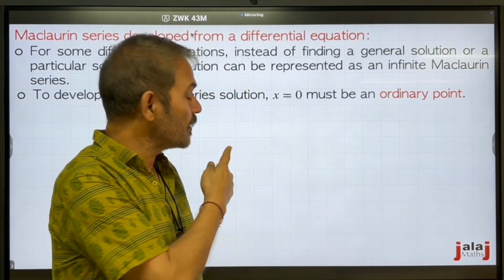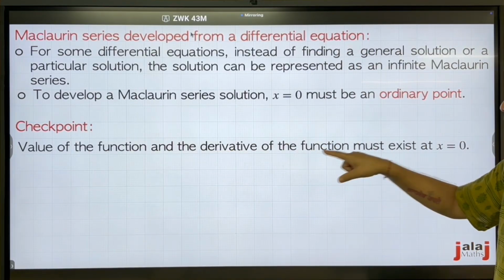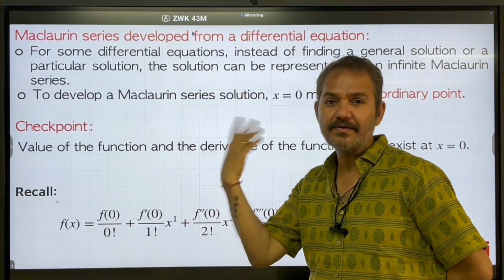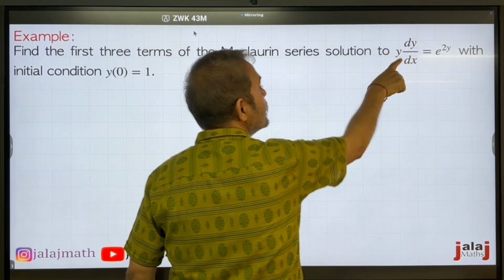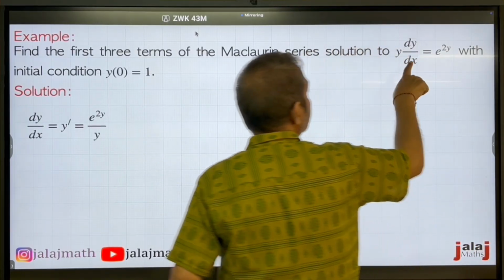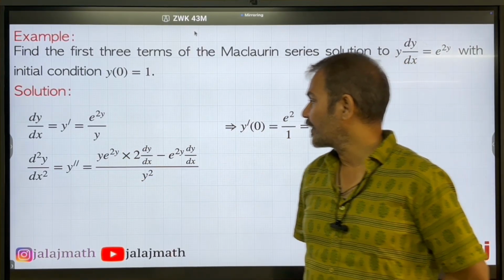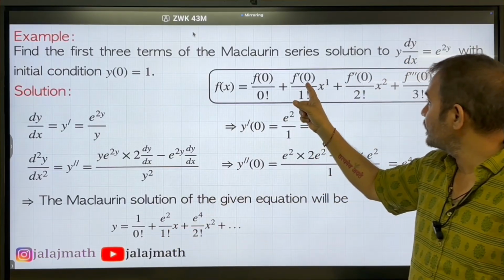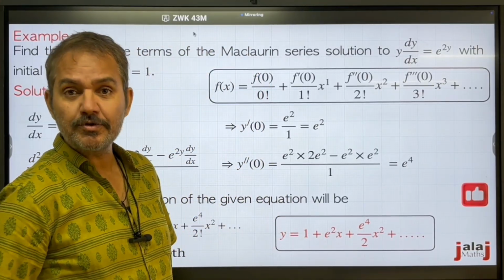Maclaurin Series derived from a differential equation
Ever wondered how to find a power series when you don’t have a simple function to start with? In this video, we dive deep into deriving the Maclaurin Series directly from a Differential Equation. This tutorial covers the Maclaurin Series for IB Maths Analysis & Approaches (HL) and AP Calculus BC, specifically focusing on solving via Differential Equations.